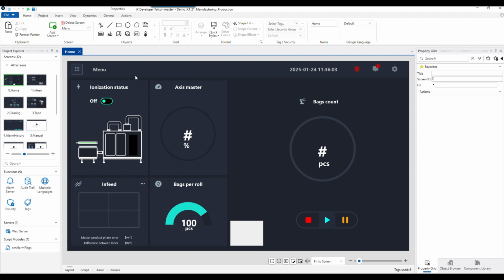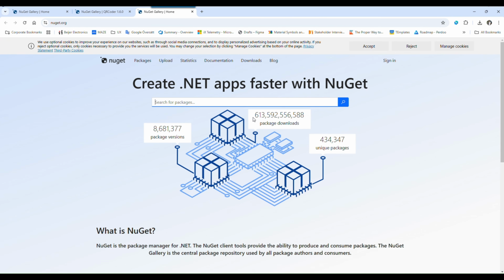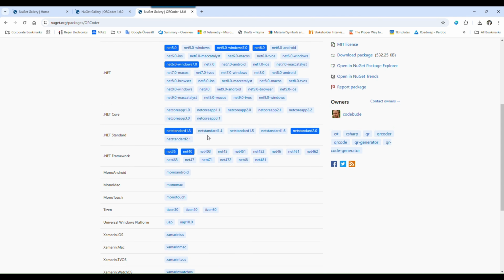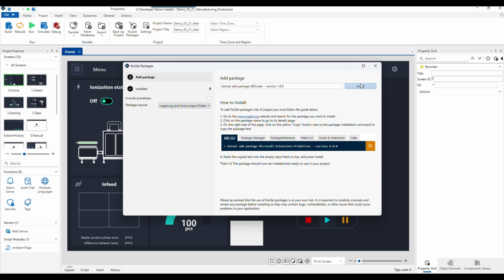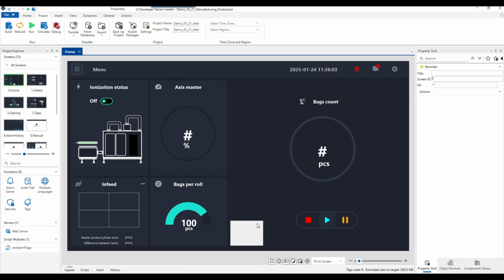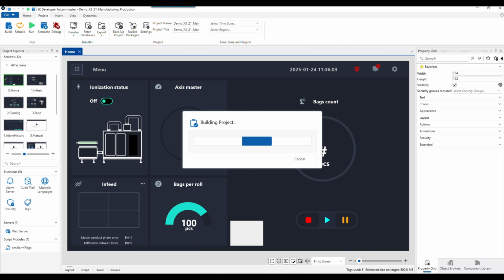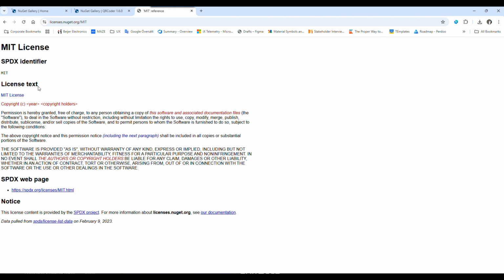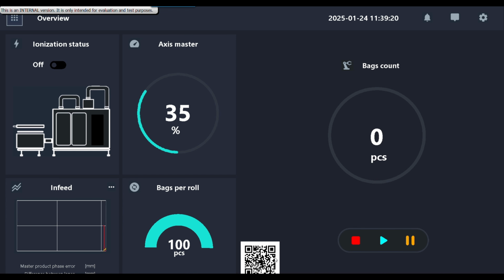How to install and use Nuget in iX Developer 3.0 (如何在 iX Developer 3.0 中安裝與使用 NuGet 套件)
This video shows how to download, install QR coder Nuget from Nuget.org into iX Developer 3.0
這段影片說明如何從 Nuget.org 下載並安裝 QR Coder 套件到 iX Developer 3.0 中。